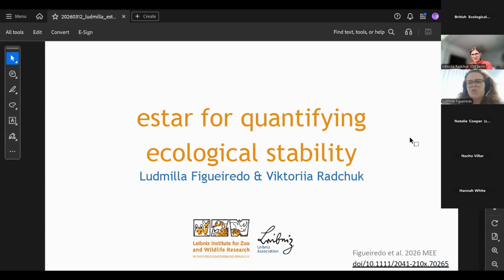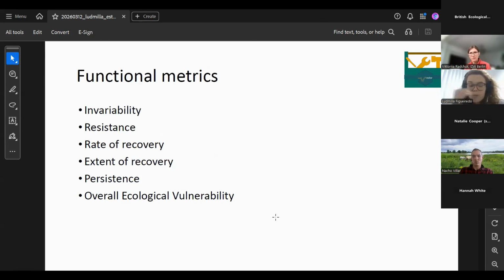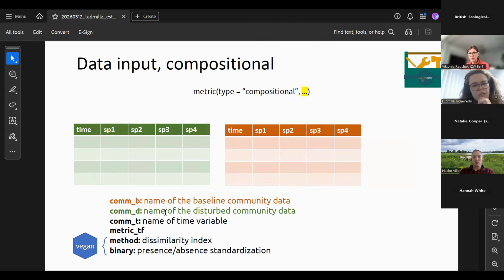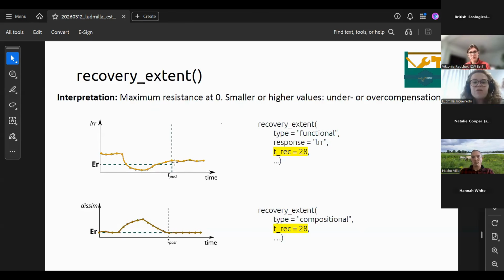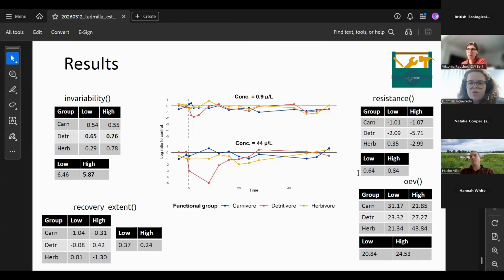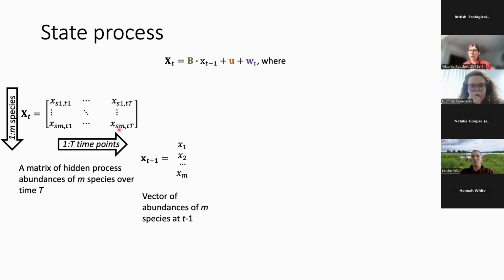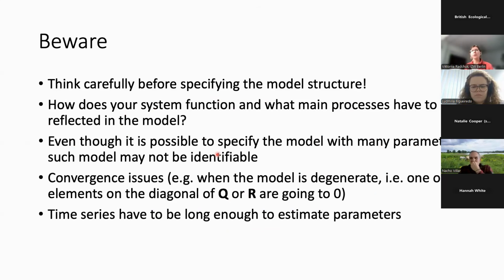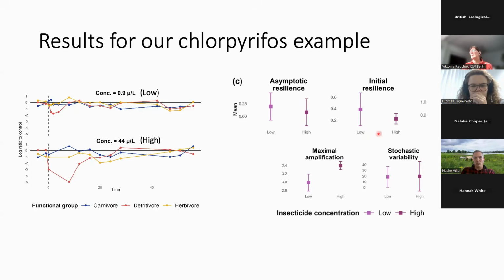MEE live! estar: An R package to measure ecological stability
The {estar} package implements a standardized toolkit for calculating a wide range of ecological stability metrics from time-series and community data, enabling researchers to quantify how individuals, populations and communities respond to disturbances. It includes one set of functions for so-called ‘functional’ stability properties (e.g., invariability, resistance, persistence, recovery extent and rate, overall ecological vulnerability) applied to single state variables, and another for ‘Jacobian’ stability properties (e.g., reactivity, maximal amplification, initial and asymptotic resilience, and intrinsic stochastic invariability) that measure community stability. {estar} supports comparisons across scales and ecological levels. In this talk, Drs Figueiredo and Radchuk introduce the basic functions, explain the options for including reference system dynamics, the data formats required by the functions and touch upon Multivariate autoregressive state space models that underline computation of Jacobian stability metrics.